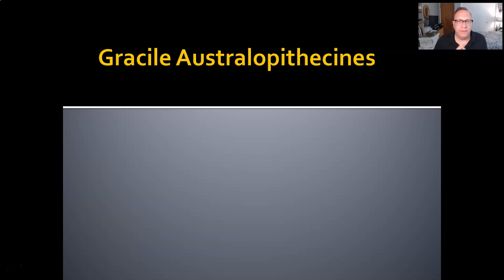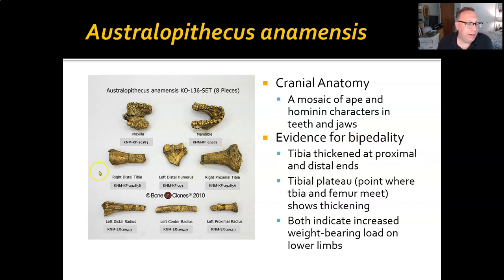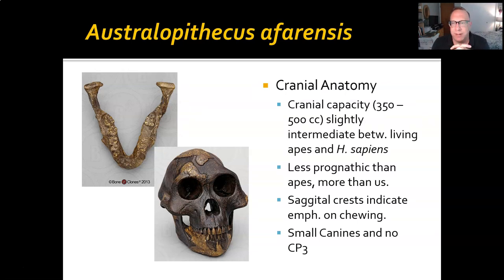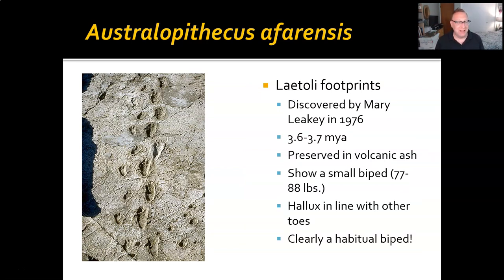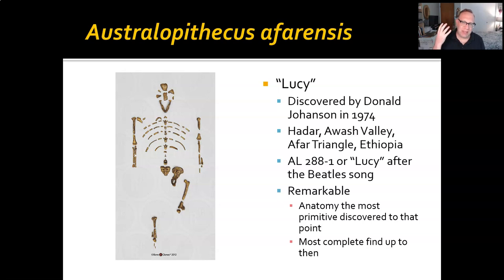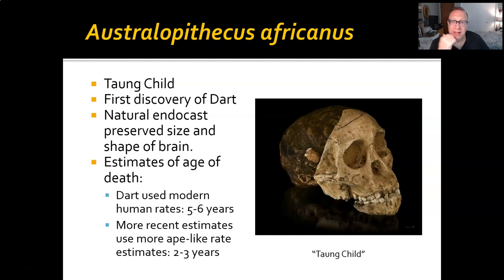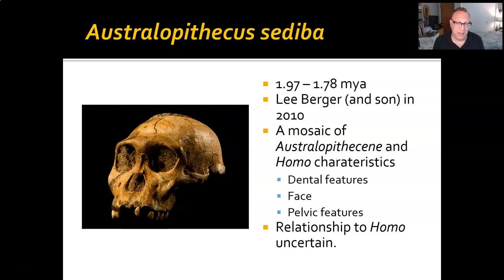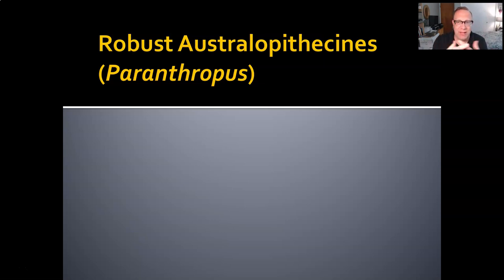ANTHR 1-Ch 10-05 Gracile Australopiths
Who/What/When/Where were the gracile australopithecines?